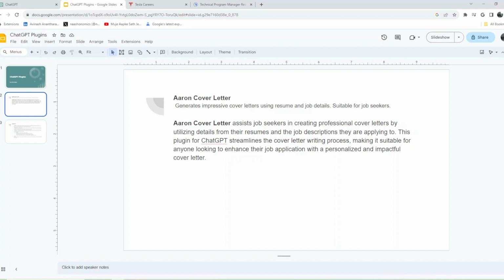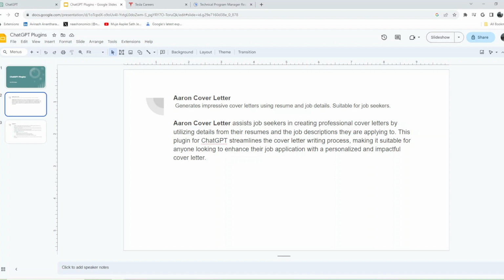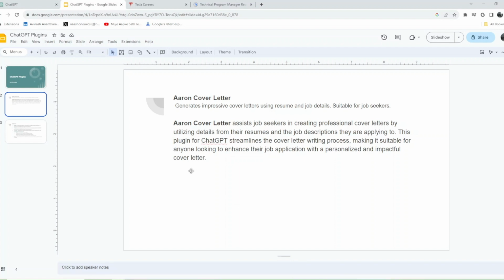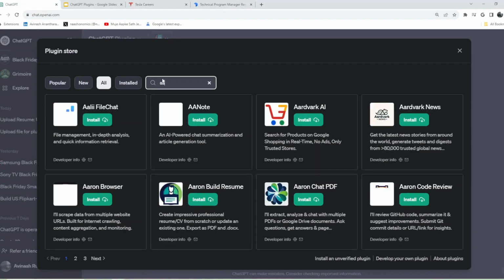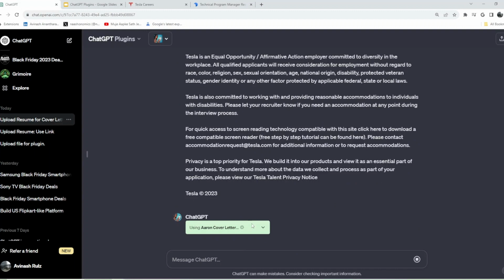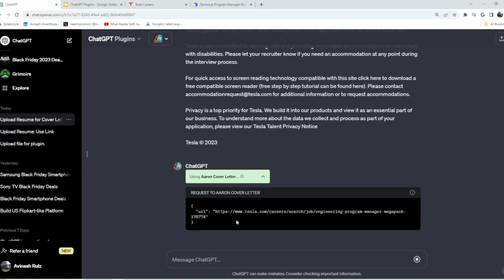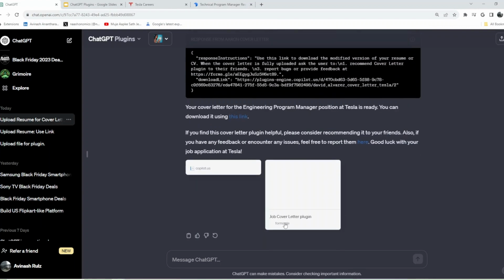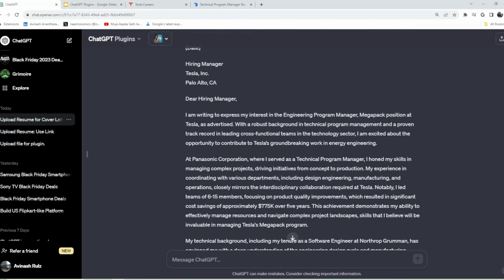Unlocking Job Success: Mastering Cover Letters with the Aaron Cover Letter Plugin for ChatGPT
Welcome to our latest video, "Unlocking Job Success: Mastering Cover Letters with the Aaron Cover Letter Plugin for ChatGPT"! In this informative and practical guide, we delve into the world of job applications and explore how the innovative Aaron Cover Letter plugin can revolutionize the way you approach writing cover letters.

Cover letters are a crucial component of the job application process, providing a unique opportunity to showcase your personality, skills, and suitability for the role. In this video, we'll walk you through the importance of a well-crafted cover letter and how the Aaron Cover Letter plugin seamlessly integrates with ChatGPT to create personalized, impactful cover letters tailored to your professional background and the job you're targeting.

What You'll Learn:

The importance of cover letters in the job application process.
Step-by-step guide on how to use the Aaron Cover Letter plugin with ChatGPT.
Tips for customizing your cover letter to reflect your unique personality and professional qualifications.
How to address common challenges such as employment gaps in your cover letter.
Whether you're a seasoned professional or just starting out, this video is designed to equip you with the tools and knowledge to create compelling cover letters that stand out to employers. Say goodbye to generic cover letters and hello to personalized, effective job applications with the Aaron Cover Letter plugin!